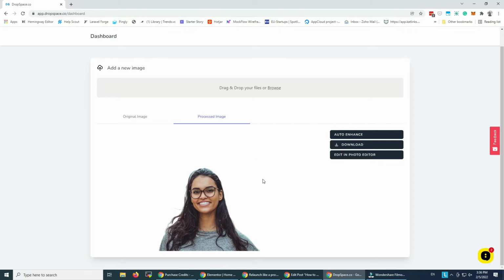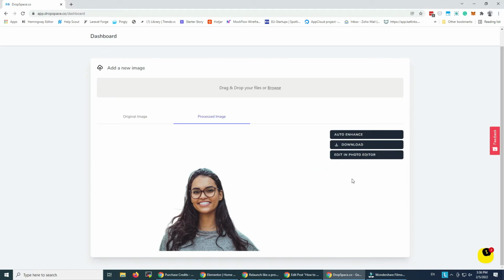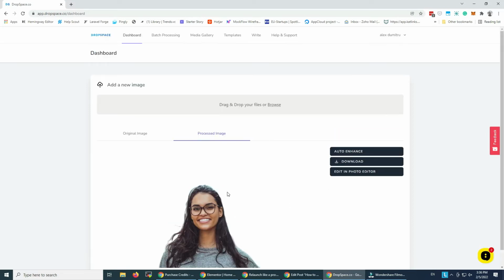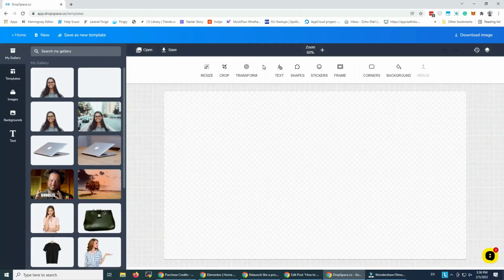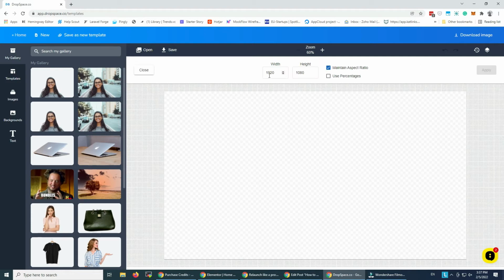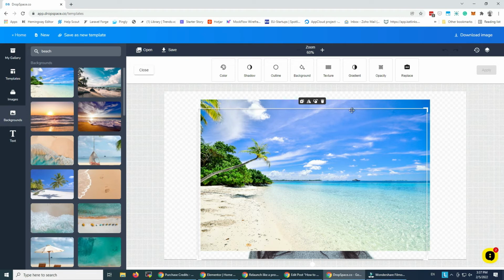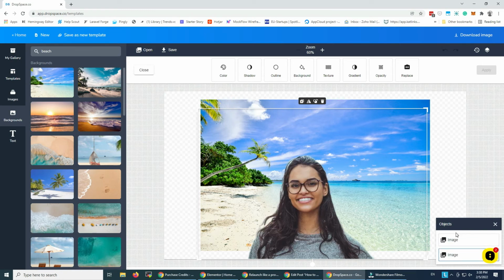How to Change The Background of a Photo Online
In this video we show you how to change the background of a photo in just a couple of minutes, everything is automatic and easy to do with our online tool DropSpace.co.

You don't need Photoshop or anything else, just upload the photo and with a few clicks you can change the background of any photo.

You can change the background for photos of your products, your profile pictures, or pets. Learn more about image editing in our guides

it's free. No credit card is required.